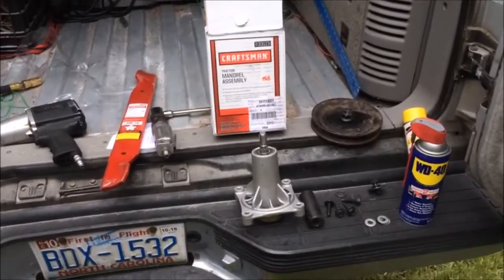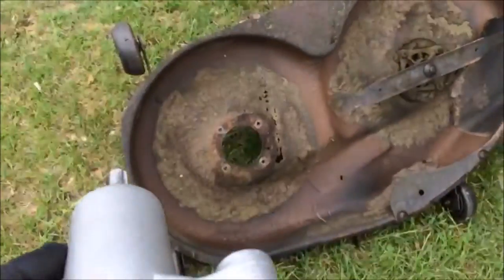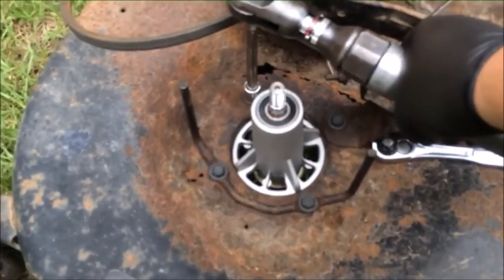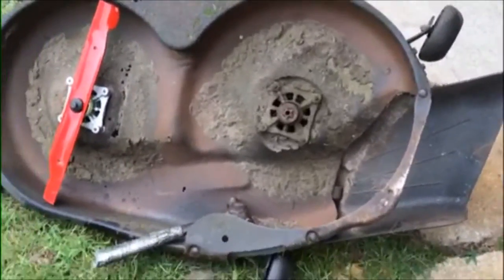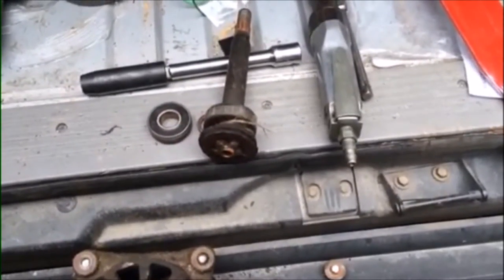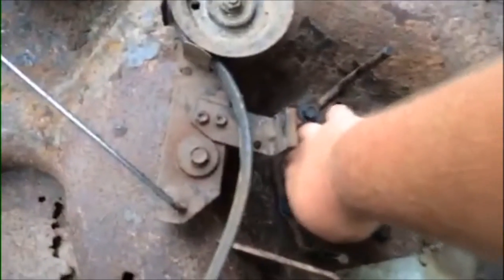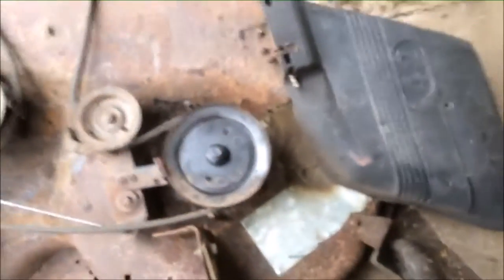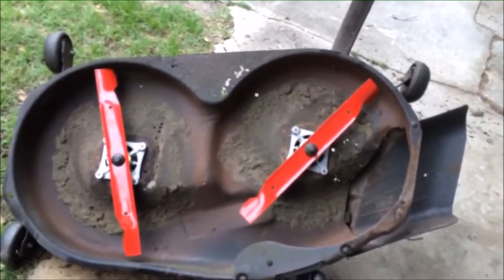How To Fix Your Mandrel Assembly On A Lawn Mower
Today Beav works on his mower deck.

                                  {CAUSE IT HELPS US OUT!!}

(Snapchat) @thatdangchris [Christian Maceiko]

                                 THAT'S IT AND, THIS IS DUMB